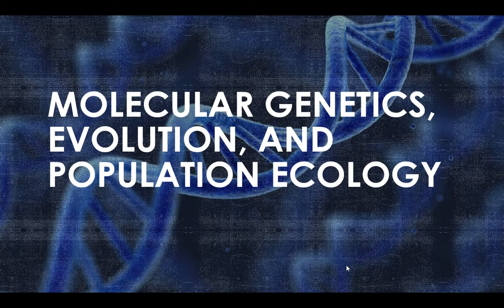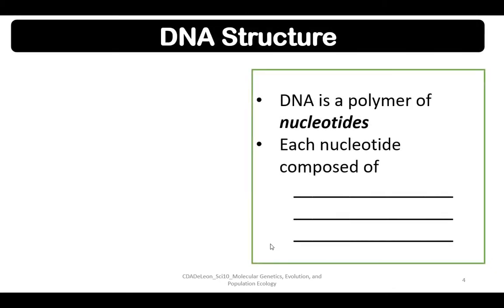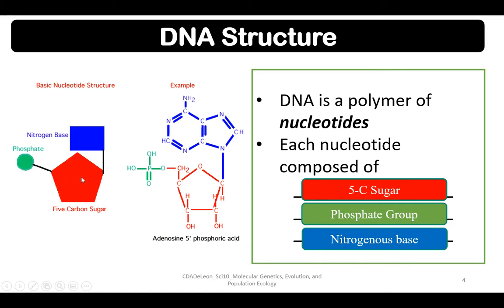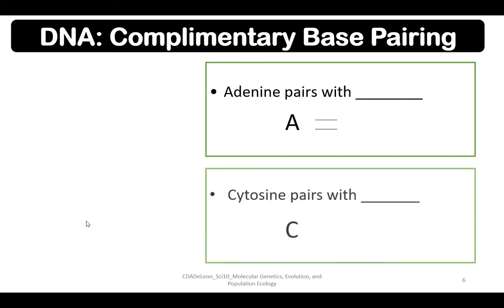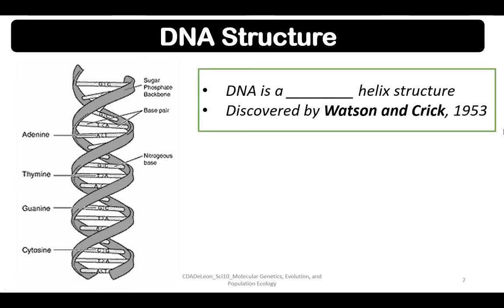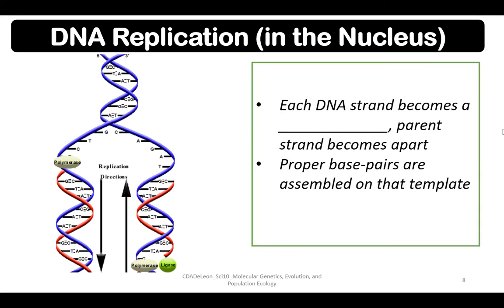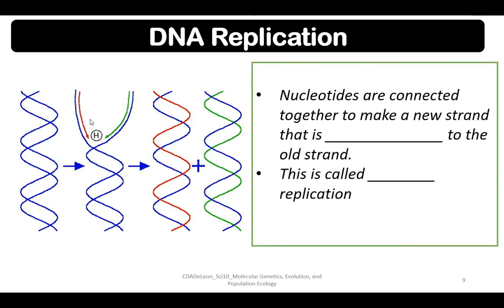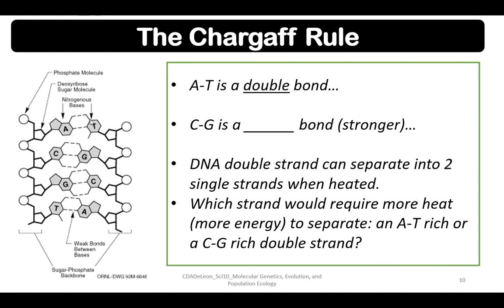DLSAU-BED: Science 10 - Part 1 | Molecular Genetics